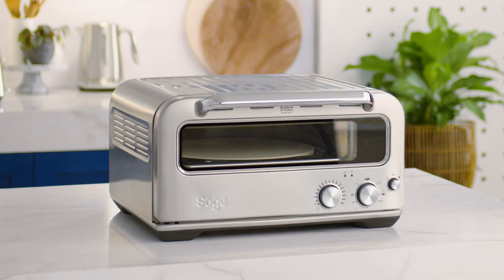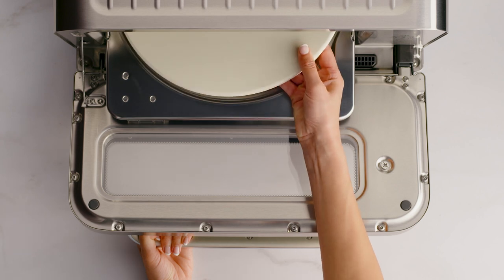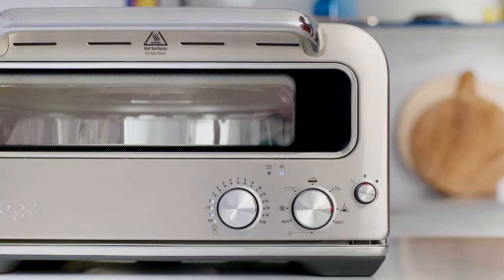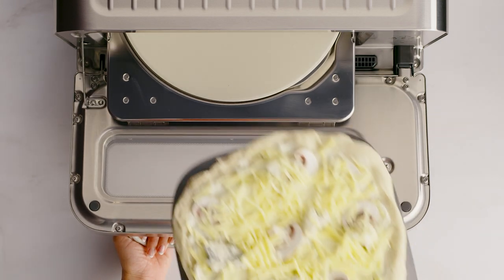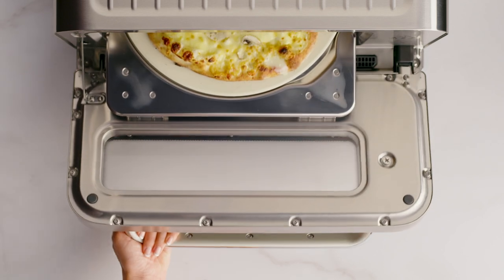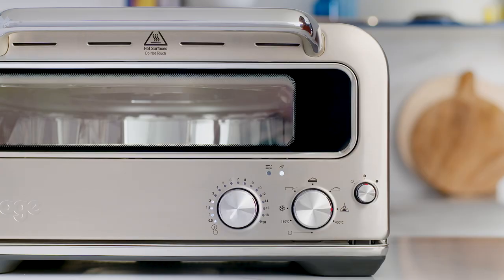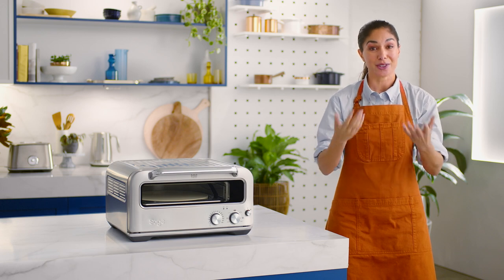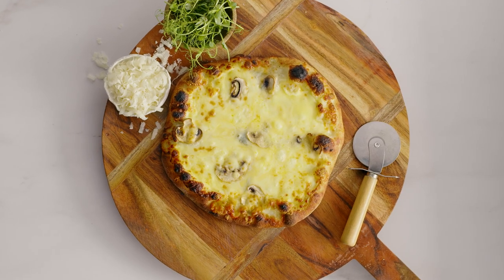the Smart Oven™ Pizzaiolo | Wood Fired style pizza at home | Sage Appliances UK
Turn up the heat with authentic wood fired style pizza… without the fire.

Introducing wood fired style pizza in just 2 minutes with the Smart Oven™ Pizzaiolo. Our Wood Fired style setting utilizes Element iQ™ heat technology to cook your pizza at high temperatures, resulting in a perfectly charred but pliable crust just like a brick oven.

Instructions:
1. It's crucial to ensure your oven is thoroughly preheated with this setting.  To do so, insert the pizza stone into the oven and turn the Style dial to the Wood fired setting.
2. The At Temp light will flash to indicate that the oven is preheating.
3.When the At Temp light stops flashing and stays on it means the oven has completed preheating.
4. Always use your pizza peel to insert your pizza into the oven.
5. Press the Time dial to begin the countdown timer, and once the countdown has finished, enjoy authentic wood fired style pizza at home, hassle-free.

Top Tip: If you're using the pizza pan, remove the handle, and avoid using the pizza peel to place it in the oven. Also keep in mind that when making more than one pizza, the Temp light should be solid before placing the next one in. For different toppings, place in the one that requires lower temperatures first.

Need another pizza peel or pan?

About Sage Appliances:
Over the past 90+ years, Sage has grown to become an iconic global brand, delivering home appliances to over 70 countries around the globe. Sage has enhanced people’s lives through the delivery of brilliant innovation and thoughtful design based on deep consumer insights, empowering people to do things more impressively or easily than they’d thought possible in their own home and ultimately allowing them to Master Every Moment™.